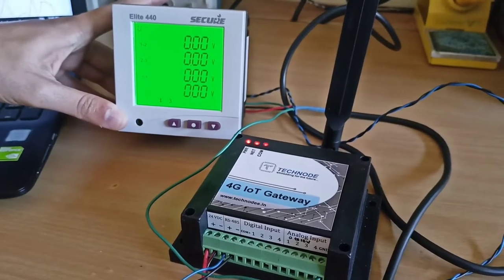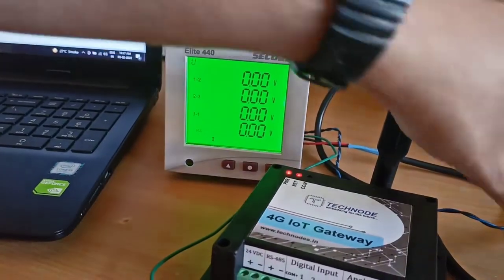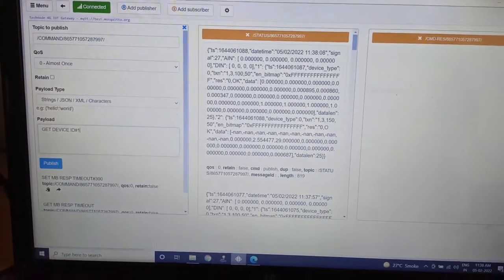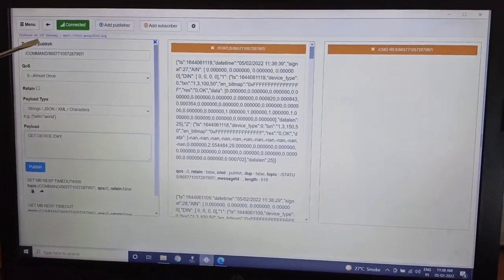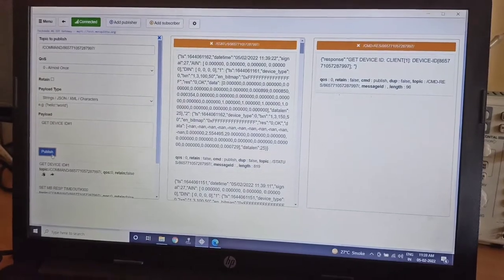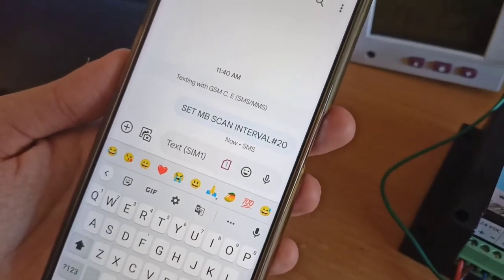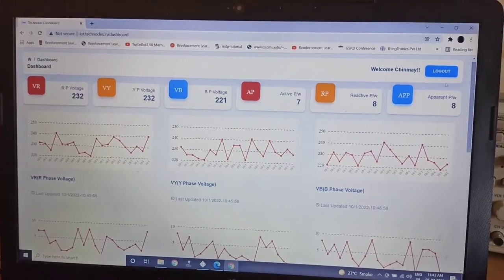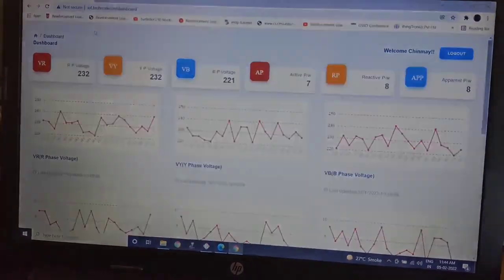MODBUS RS485 4G IOT Gateway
This is a MODBUS RTU RS485 Based IOT Gateway. This is a 4G Based IOT Gateway designed for Industrial automation and data logging purpose. This Gateway is remotely configurable via SMS and Server. Gateway has following Features
1) 4G Based Gateway Support almost all 2G/3G/4G SIM Cards
2) Standard RS485 Half Duplex Configurable Interface
3) Support standard IOT Protocols like MQTT and JSON formatting
4) Remote Configuration of MODBUS parameters via MQTT or SMS
5) Standard 24V/230V AC/DC Industrial Input supply Range
6) Comes with optional Digital and Analog Inputs
7) Firmware Over the air Update is possible
8) Microcontroller less design for lesser dependencies